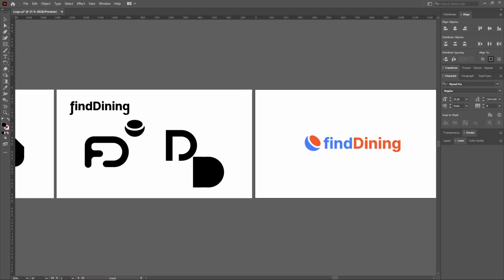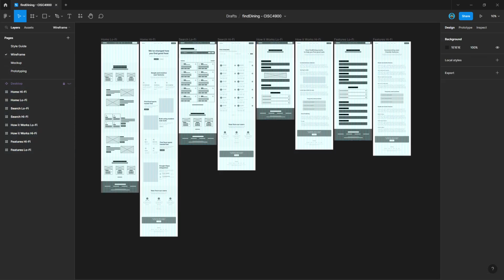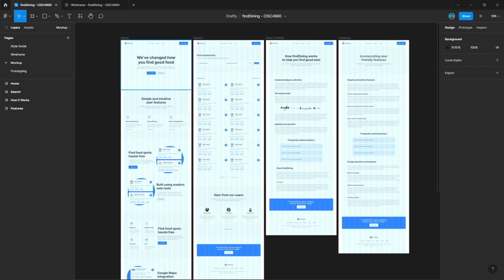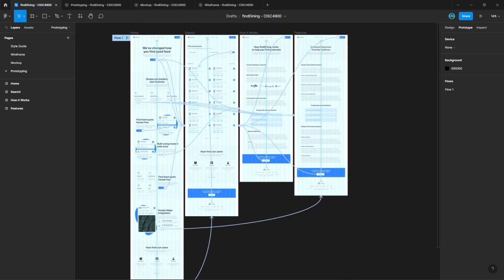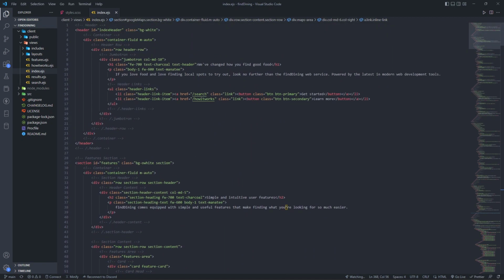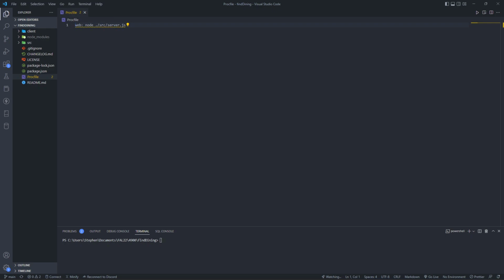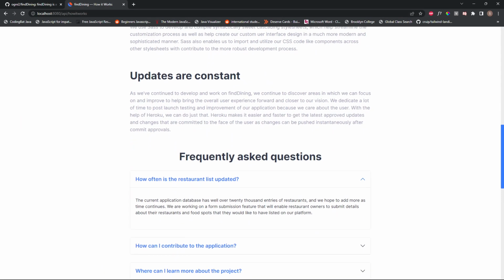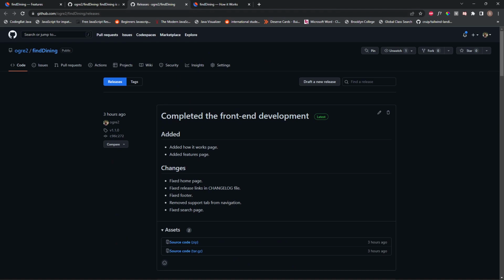Stephen Mwingira CISC4900 Project Presentation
Video presenation for my project for CISC4900(VC1C)